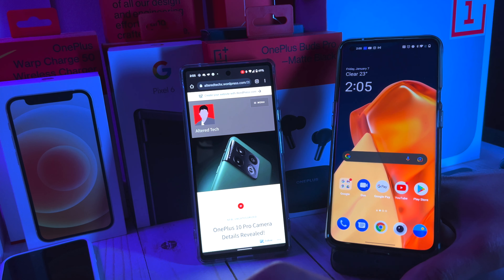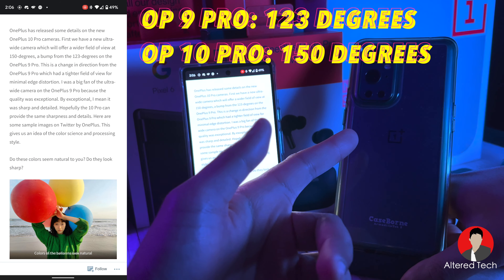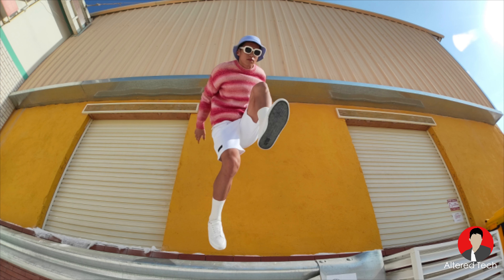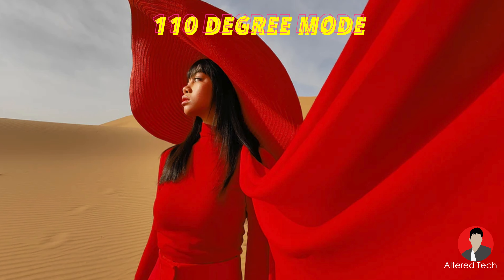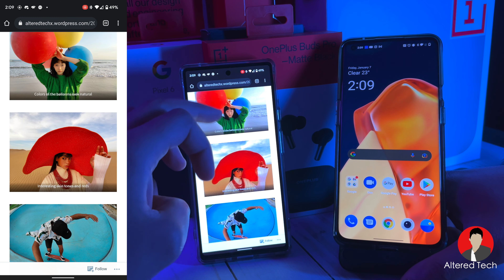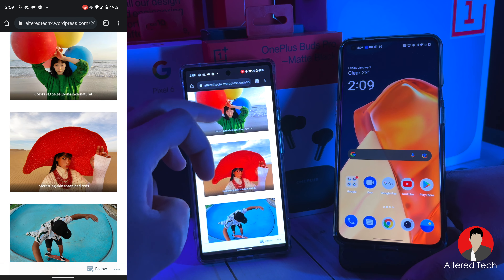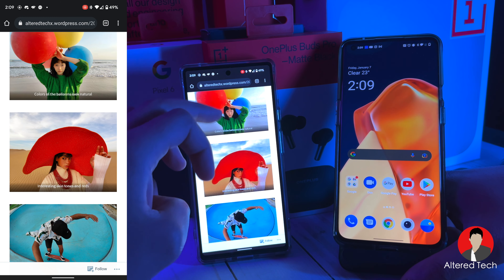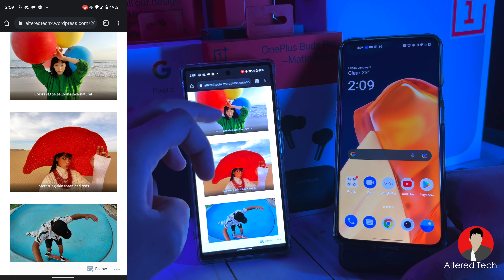OnePlus 10 Pro Camera Samples and New Features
Here are the camera samples of the OnePlus 10 Pro cameras released by OnePlus and the new features that have been verified. Raw plus mode, LOG video recording and a new ultra-wide camera are coming.

Caseborne OnePlus 9 Pro case
OnePlus 9 version